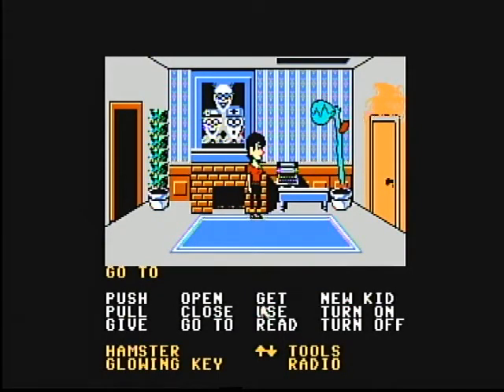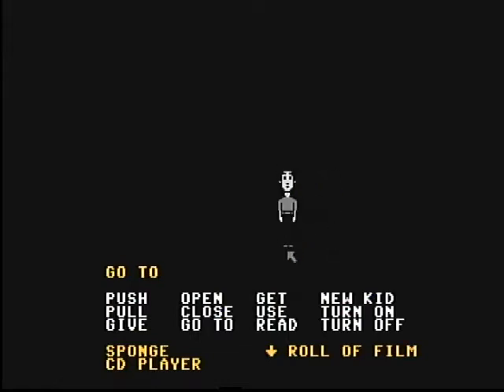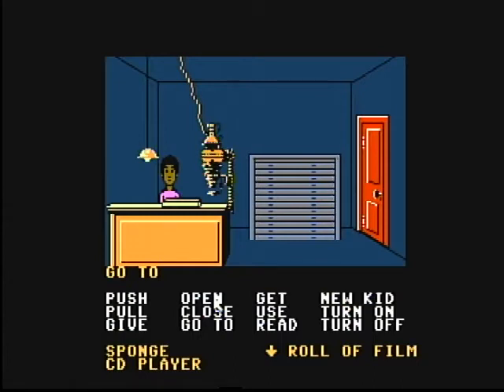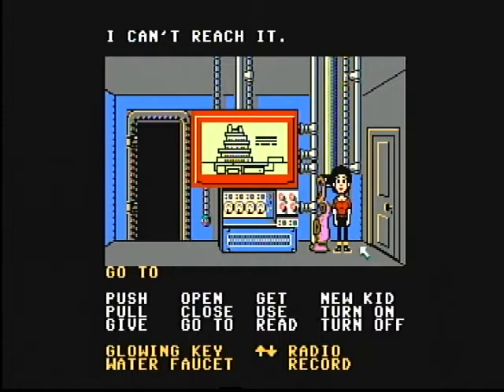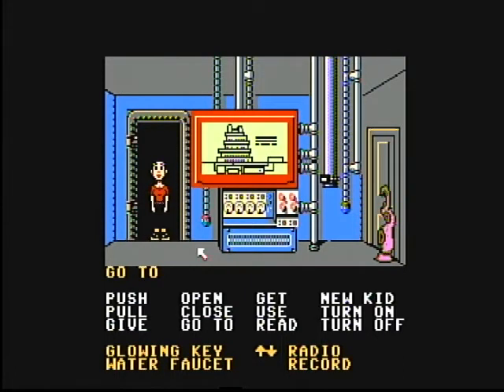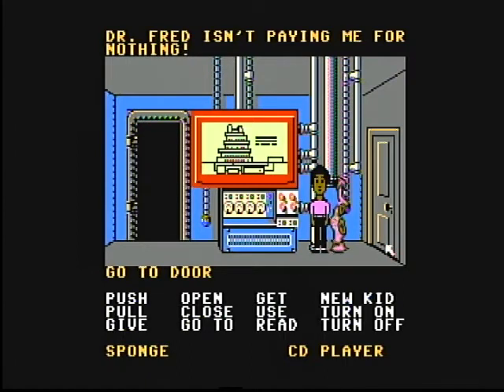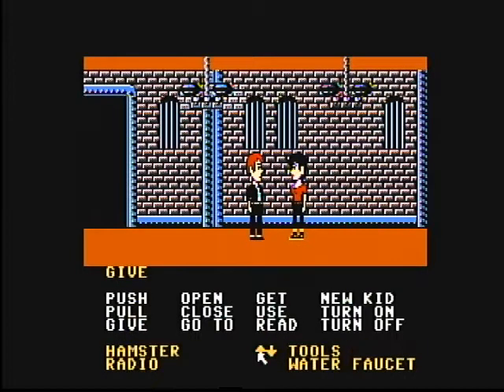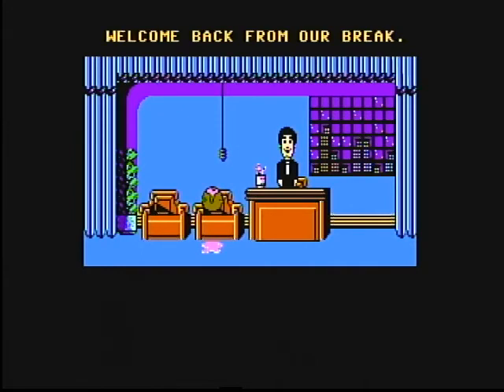Let's Play Maniac Mansion, Part 10 - Wendy And Michael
My video got corrupted somehow, so I did my best to fix it. There's some desync between me and Aichon, but hopefully it's not horrible.

Also, if you want to skip us being silly, just skip to about 35 minutes in